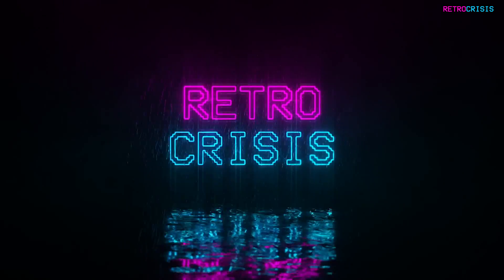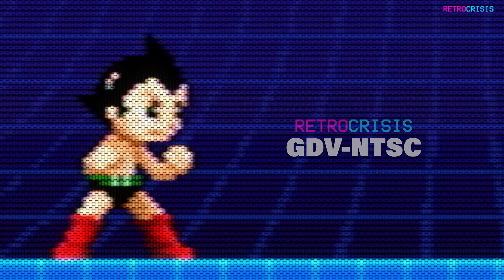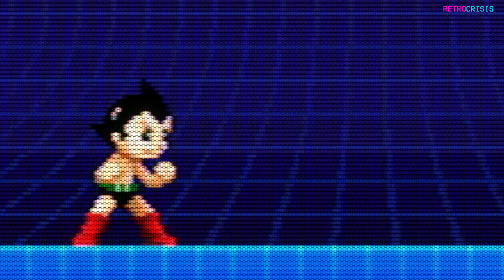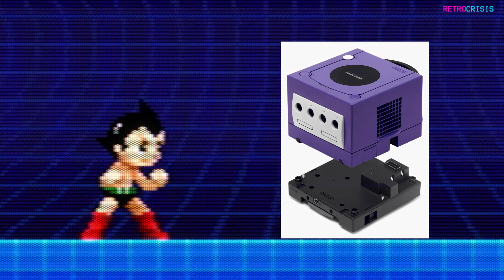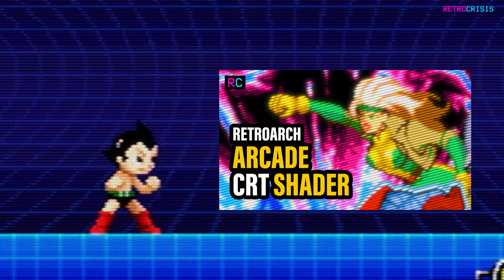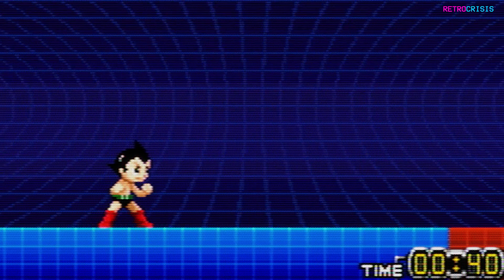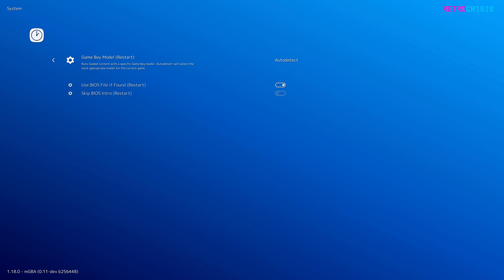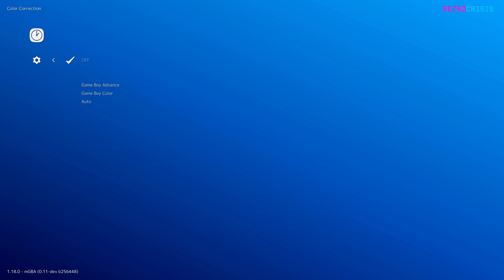Game Boy Advance - RetroArch CRT TV Shader/Filter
Adding a CRT shader to the GBA might seem unnatural, but in all honesty I think it looks like a good match. I was never a fan of the original GBA screen, so this new preset is my revenge/therapy!

0:00 - Introduction
0:32 - Configuration
2:12 - Shader Showcase